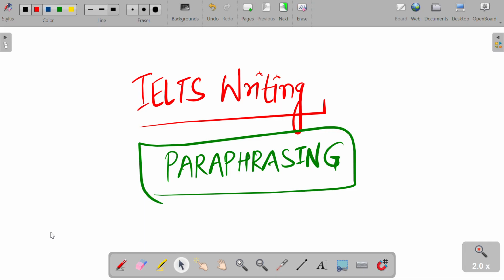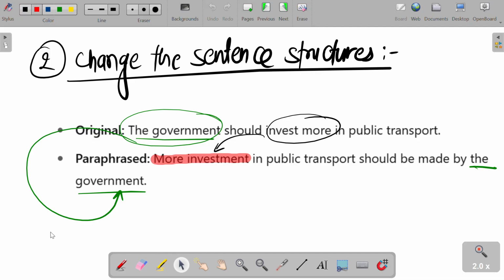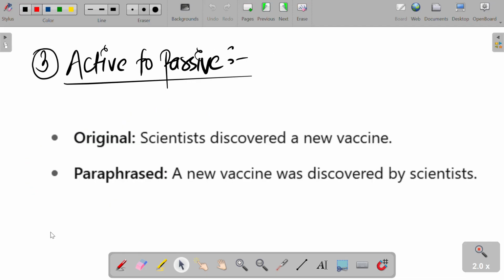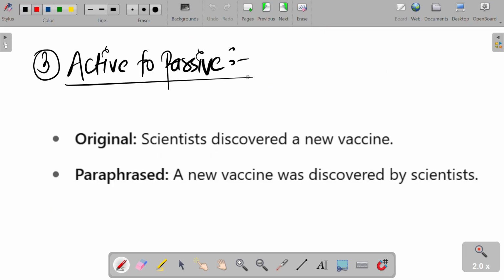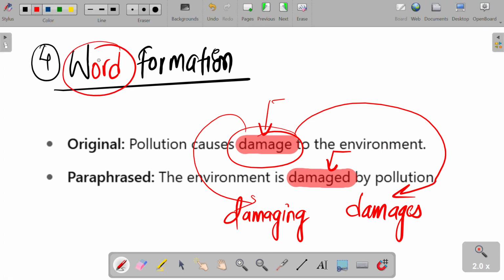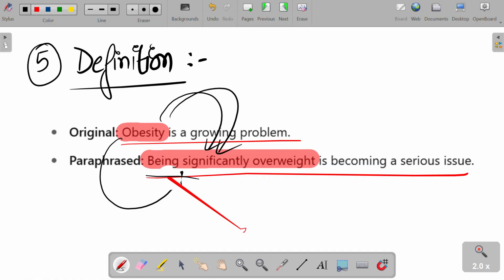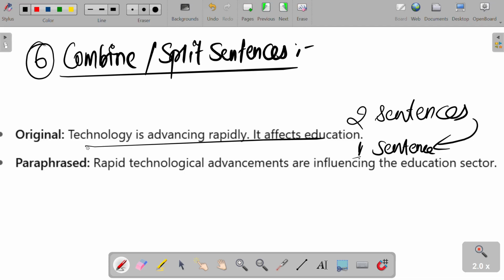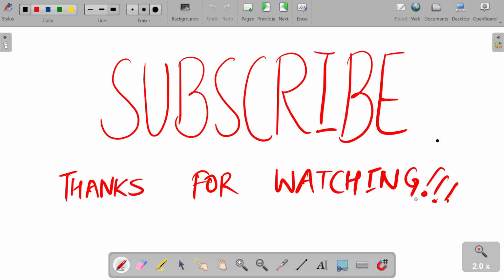IELTS Writing - How to Paraphrase - METHODS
You can learn some ways to paraphrase the writing task 1 and task 2 questions.